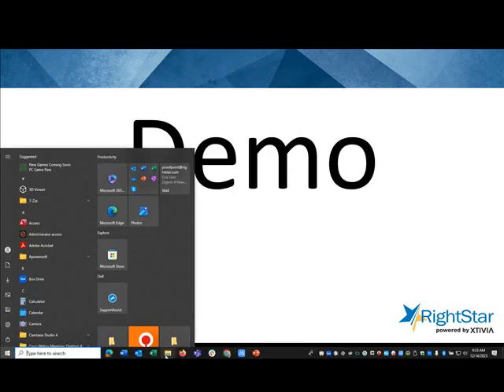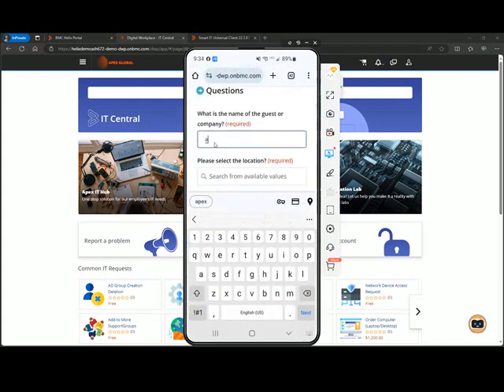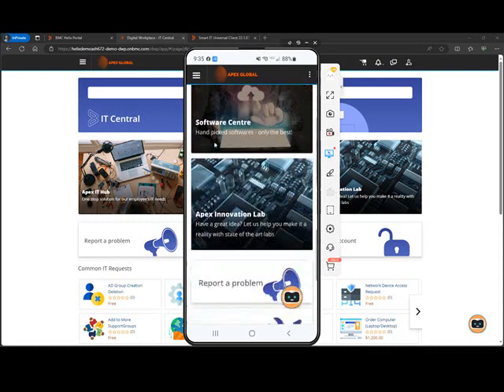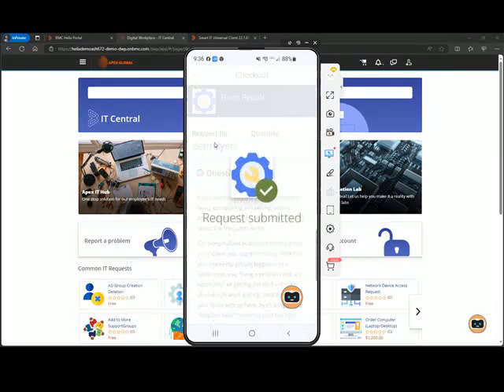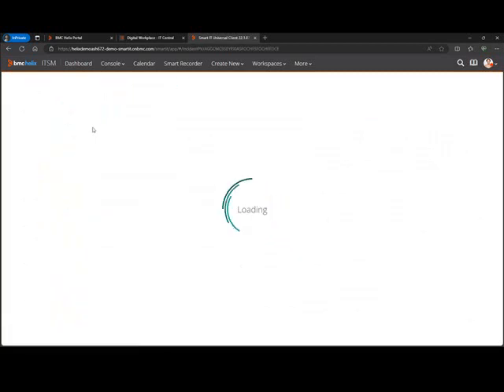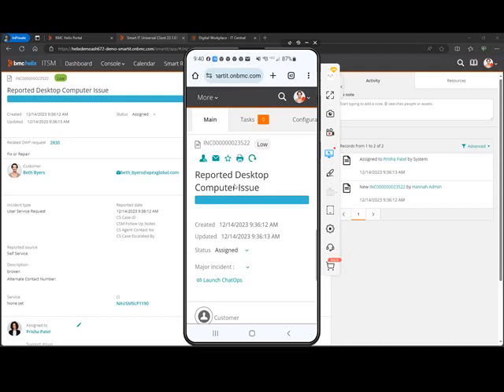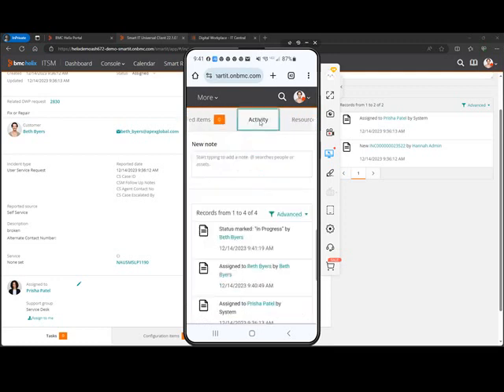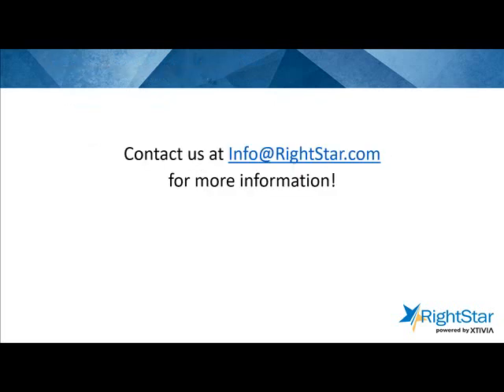Helix ITSM Mobile Interface with PWA screens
Discover how Helix ITSM operates on mobile devices in this comprehensive demo. This video covers the end-user experience within the Digital Workplace, demonstrating the versatility and functionality of Helix ITM without the need for app installation, thanks to its Progressive Web App (PWA) technology that adjusts to fit any device screen.

🕒 Timestamps

0:01 - Introduction
0:08 - Overview of Helix ITM on mobile
0:27 - Comparing end-user views on desktop vs. mobile
0:51 - Navigating the self-service user portal
1:21 - Mobile view demonstration
2:17 - Example of a guest Wi-Fi request and automation
3:57 - Support analyst back-end view on mobile and desktop
5:02 - Managing open incident tickets on mobile
6:15 - Updating ticket status and adding notes on mobile
7:00 - Recap and highlights of mobile ITSM capabilities

About RightStar:
RightStar Systems is a leading provider of IT service management solutions, offering a wide range of services and tools to help organizations optimize their IT operations and deliver exceptional service. With a focus on innovation and customer success, RightStar is committed to helping businesses achieve their IT goals and drive digital transformation.